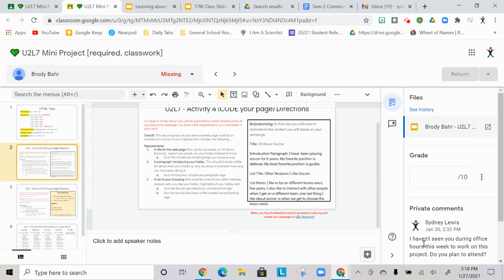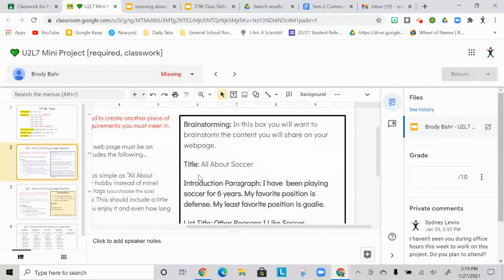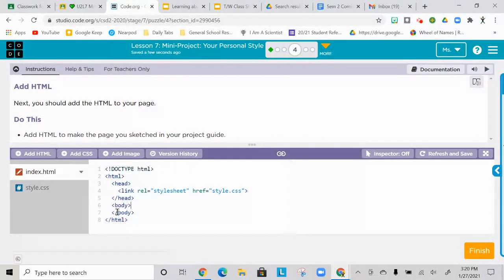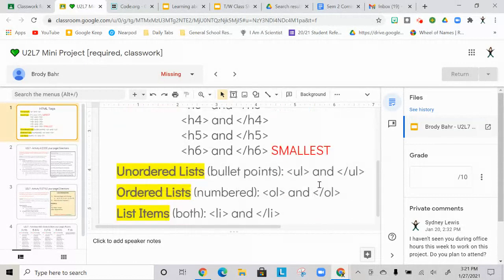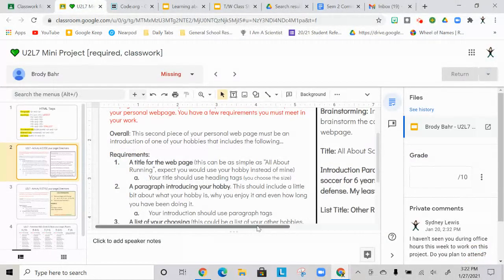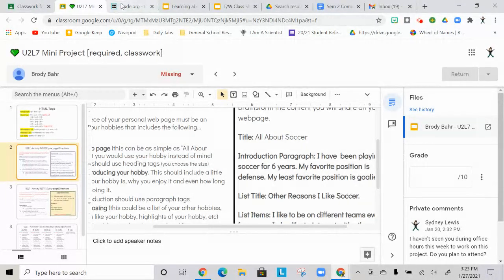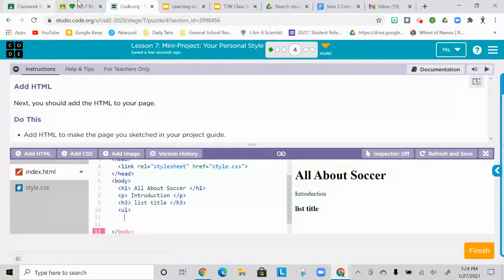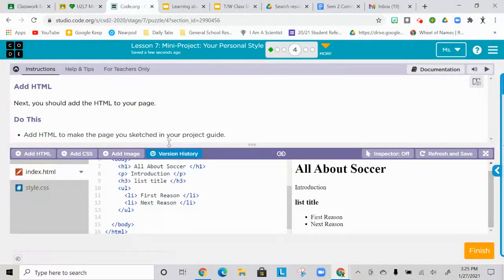U2L7 Mini Project Part 1